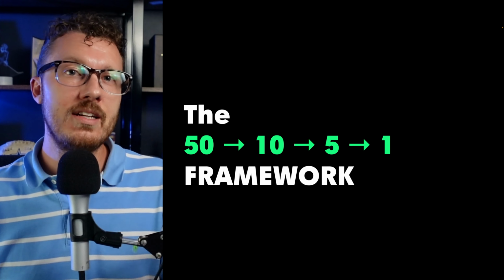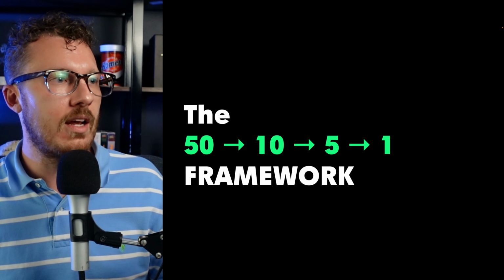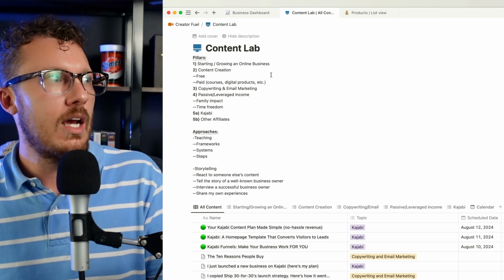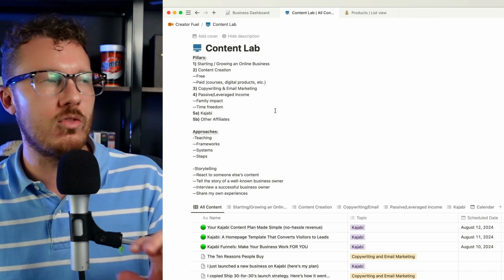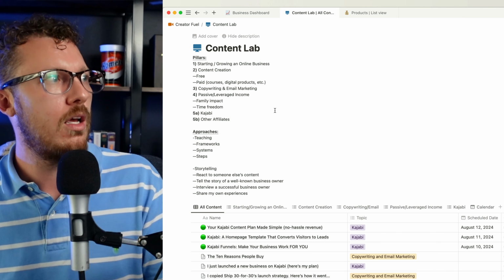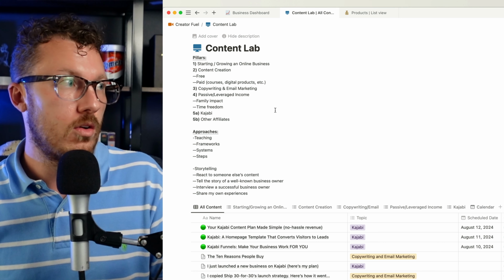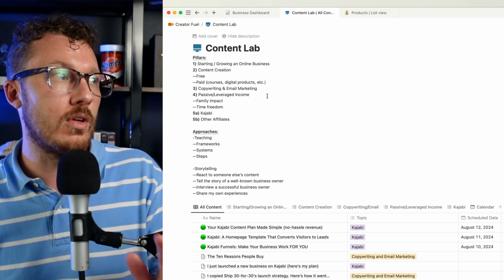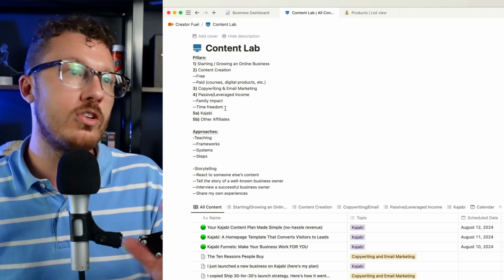Your Kajabi Content Plan Made Simple (no-hassle revenue)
When you use my link, not only will you get the 14-day free trial and the 20% off your monthly Kajabi plan, but you'll get two 45-minute strategy calls and  My $80,000 Course/Product Launch Strategy for free.

Jump into Kajabi today. This is the best Kajabi deal of 2024. In this video, you'll learn the content plan you need to build your business.